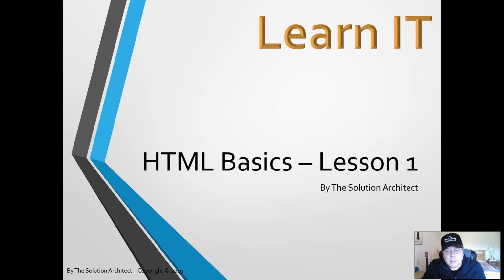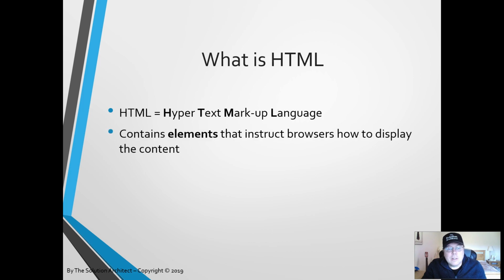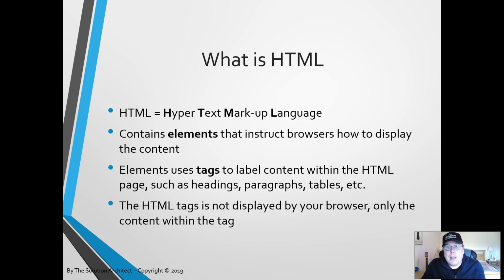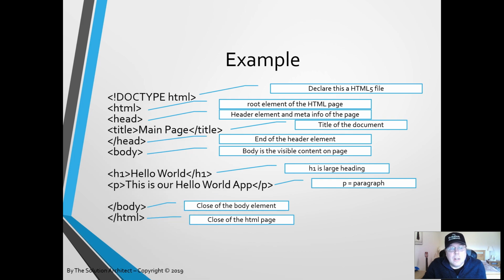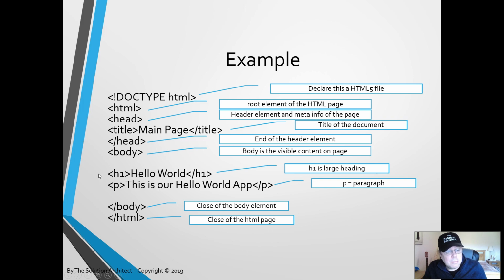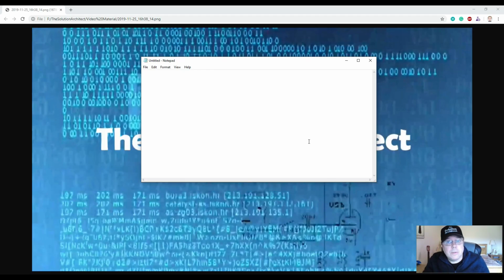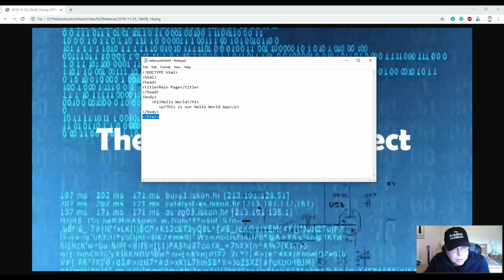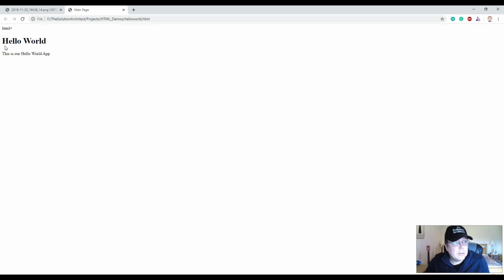Learn IT: HTML Basics Lesson 1 (Lost your job? Want to learn a new skill? Try HTML)